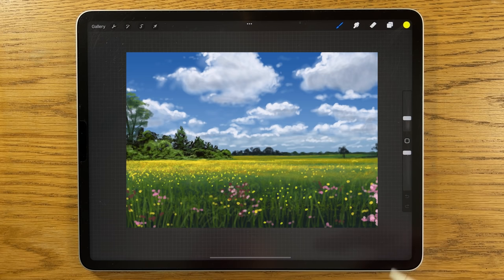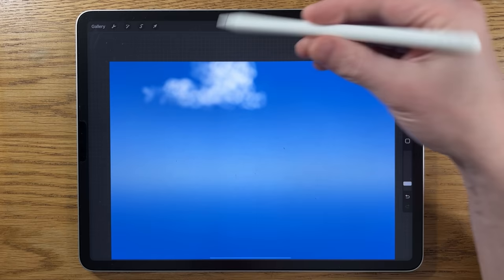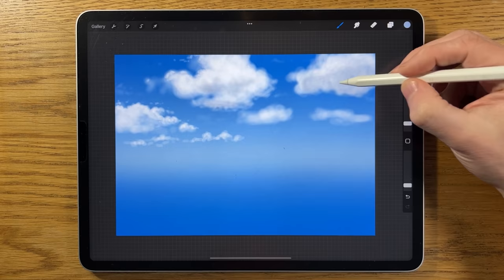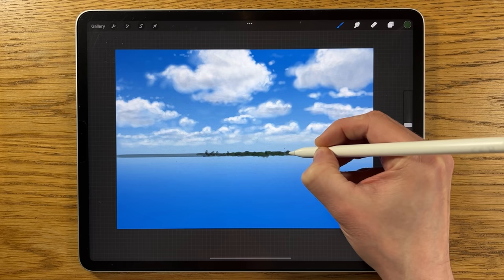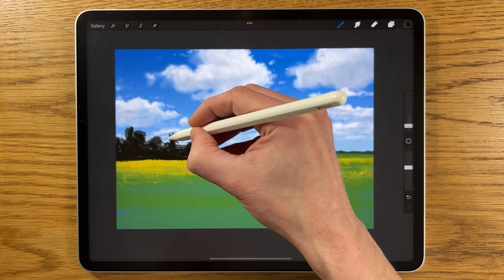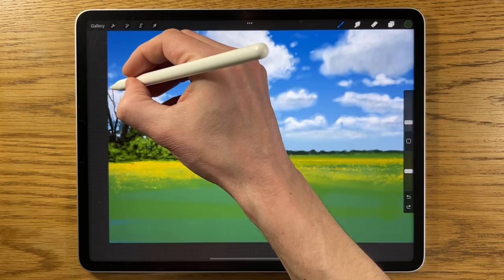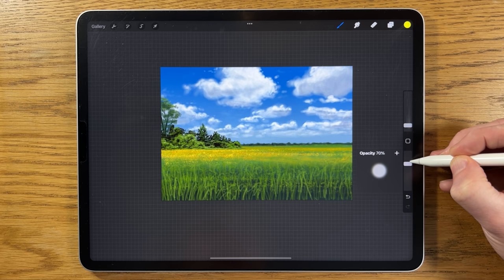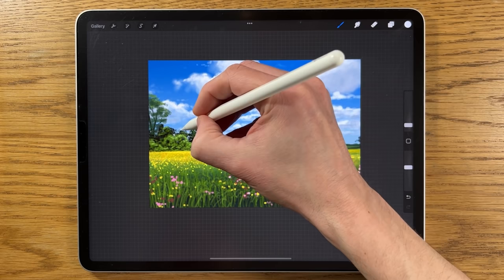IPAD PAINTING TUTORIAL - Spring fields Landscape in Procreate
Here I use Procreate, iPad Pro 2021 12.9 and Apple Pencil 2 to give an easy step by step guide on how to paint a realistic Spring field landscape.

Codes:
245da7 7faad8 9ab5c7 eceff8 dcdeeb 8799b2
161d1e 253e28 3c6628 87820c c8a815 fde136
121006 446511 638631 a4c770  f8fa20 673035 f8bdd3 e184b0